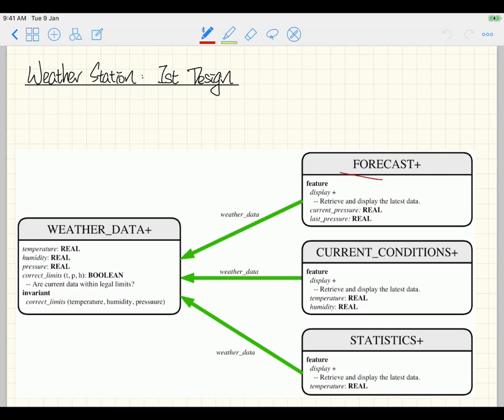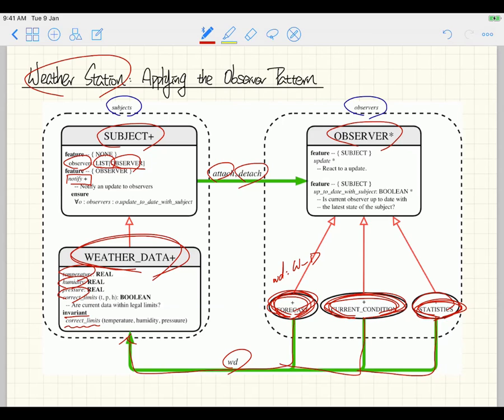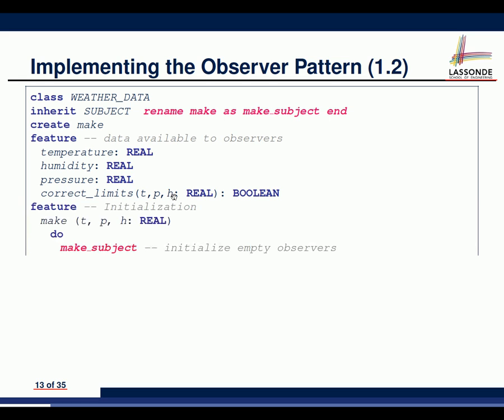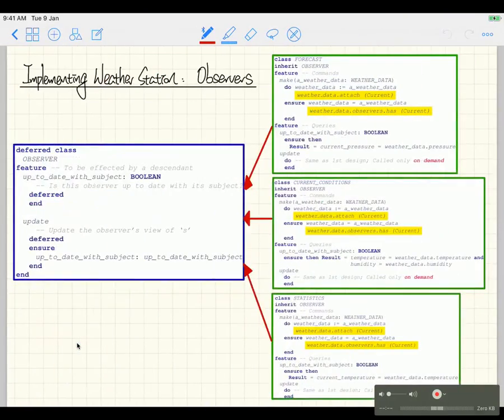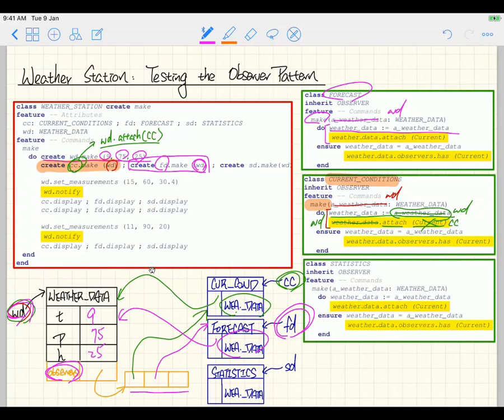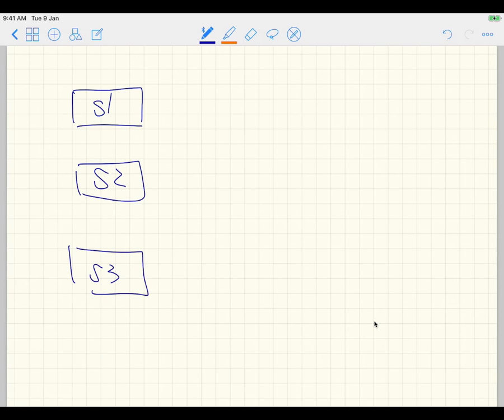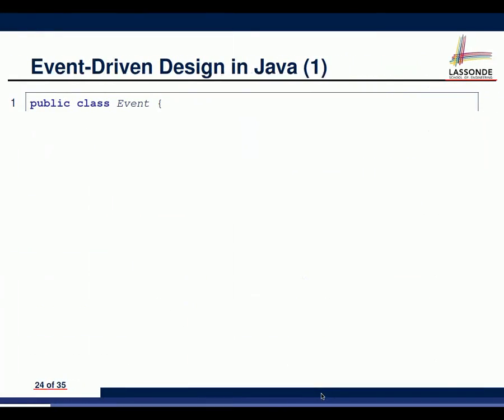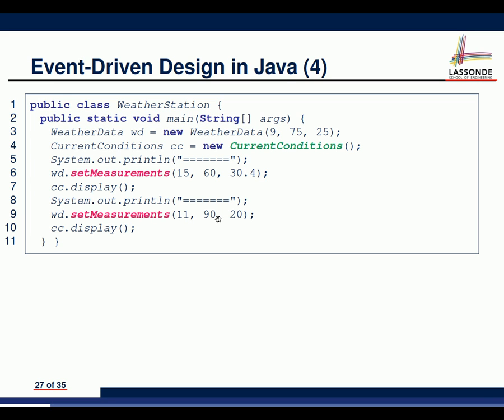EECS3311 2018 11 20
- Observer Pattern
- Even-Driven Design in Java